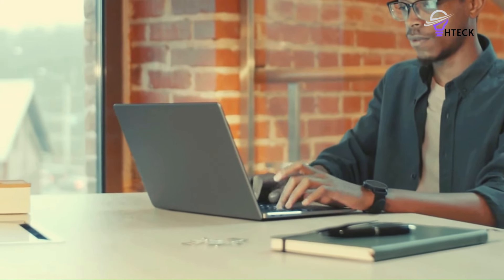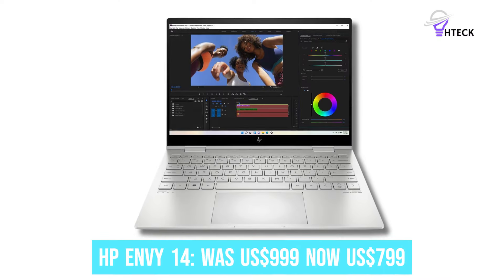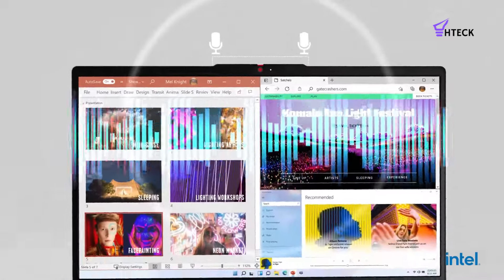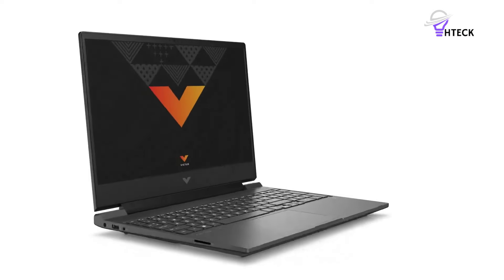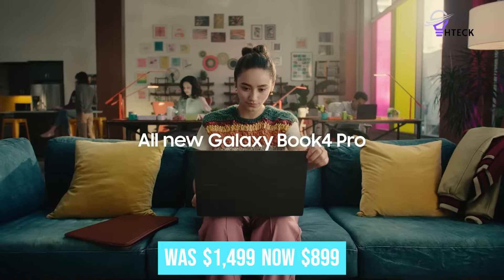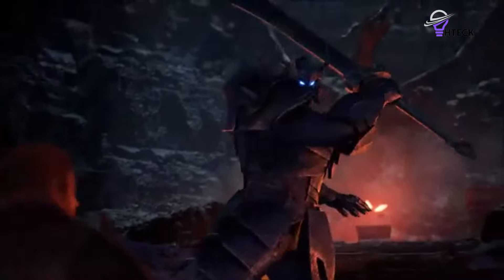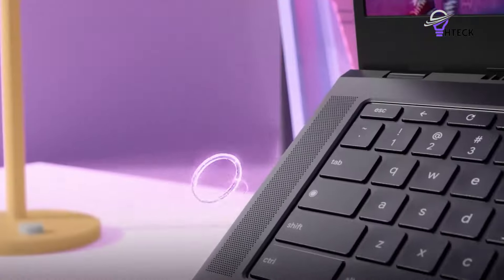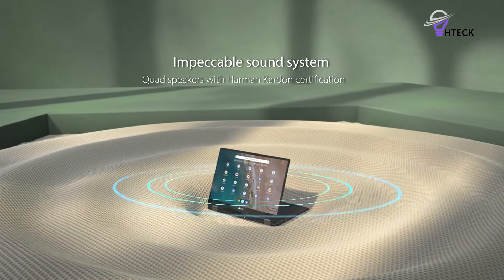Black Friday Laptop Deals 2024: 20 Essential Gaming & Top Brand Picks You Can’t Miss!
Links to the Black Friday Laptop Deals 2024 we listed in this video:

Black Friday laptop deals for 2024 are here, delivering massive discounts on leading brands like Apple, Dell, HP, and more. Whether you’re searching for a high-powered gaming laptop, an ultra-slim and lightweight ultrabook, or a budget-friendly everyday device, these deals offer something for everyone. Don’t miss out on these limited-time offers to score the perfect laptop for a fraction of the usual cost.